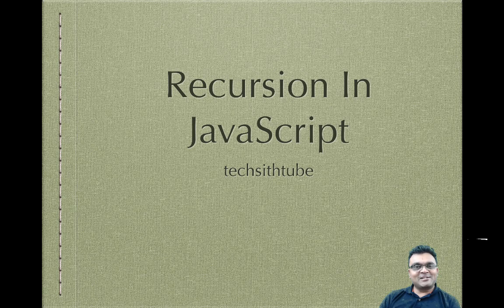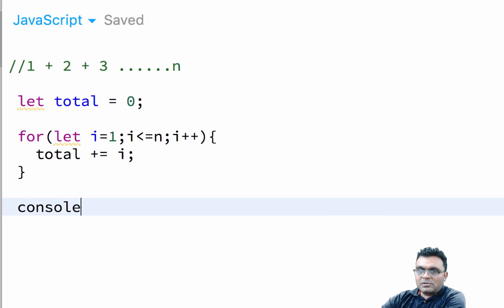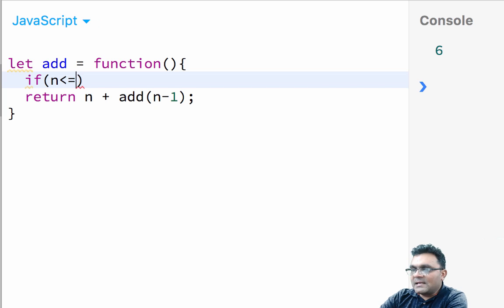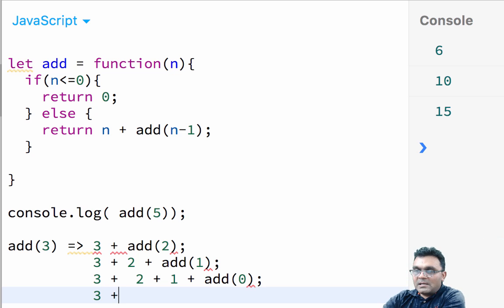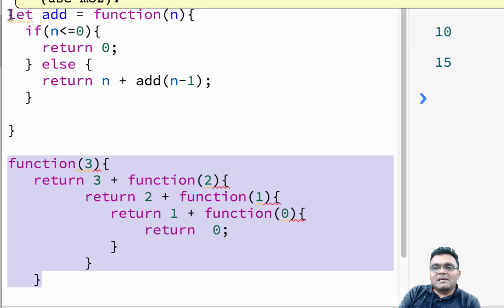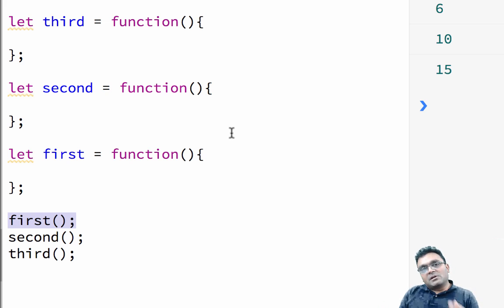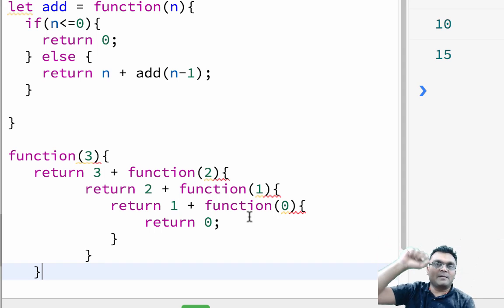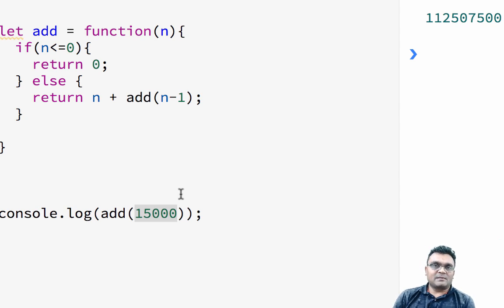Recursion In JavaScript Tutorial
Recursive function in JavaScript.  How it works and when not to use it.